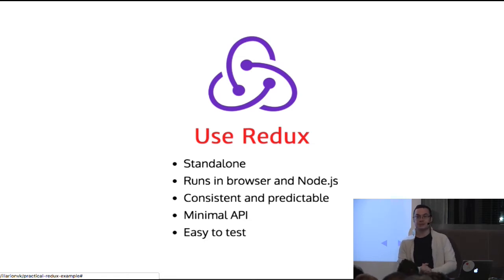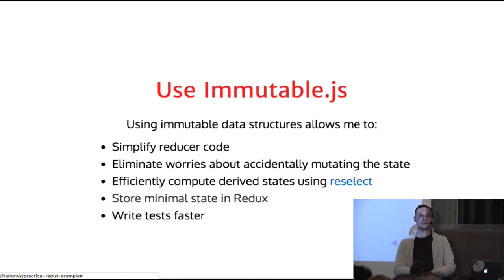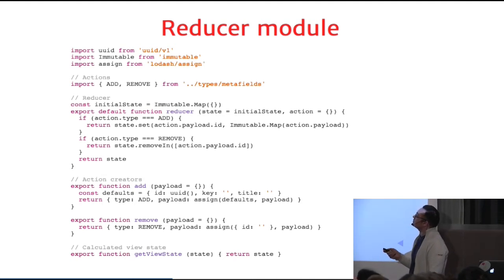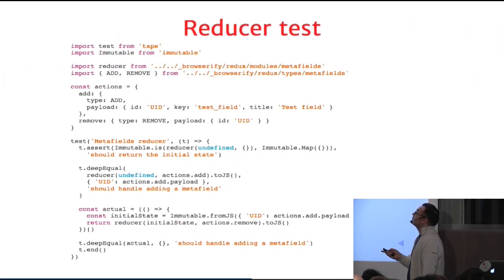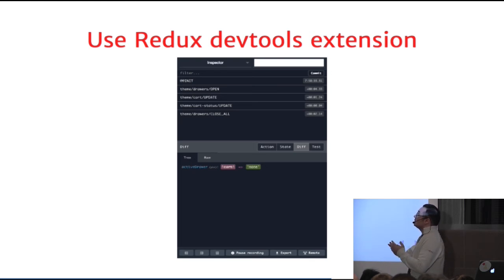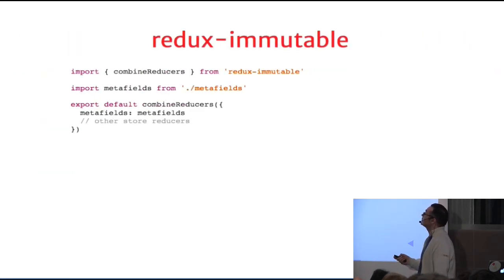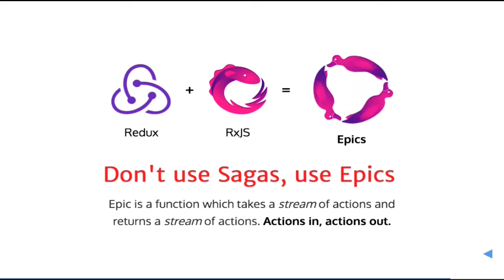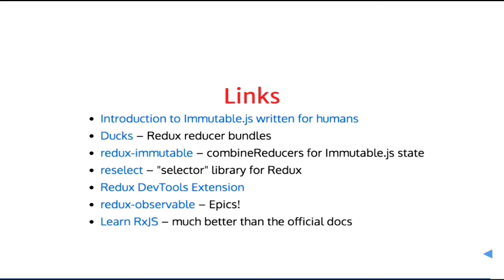Illarion Koperski: Redux - a practical example [EN] - WarsawJS Meetup #31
How to kickstart your app development with Redux best practices.

Bio: Web developer, specjalista ds. systemów ecommerce, Shopify expert. Uwielbiam functional programming, Unix philosophy oraz Vim editor.

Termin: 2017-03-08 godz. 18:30